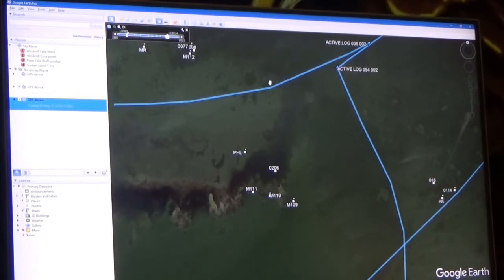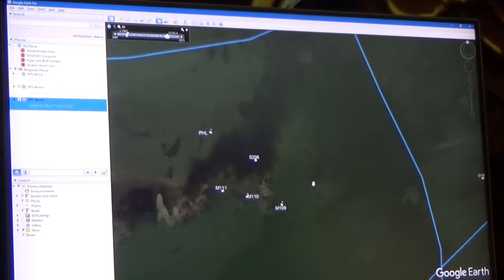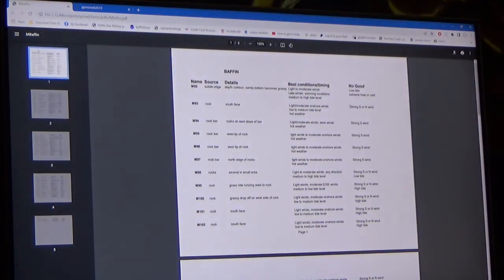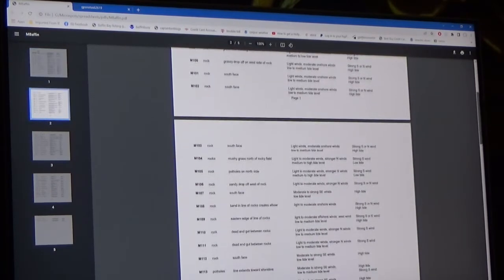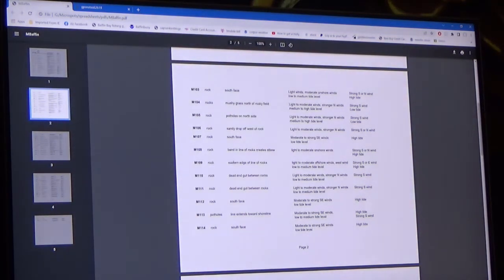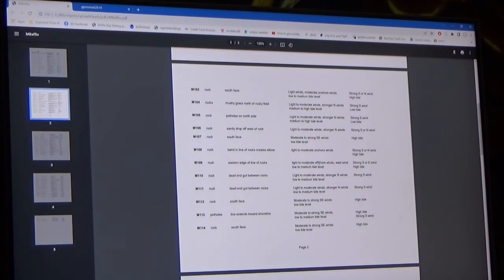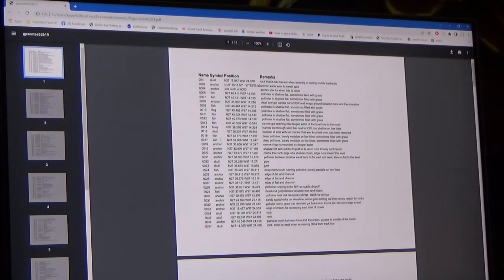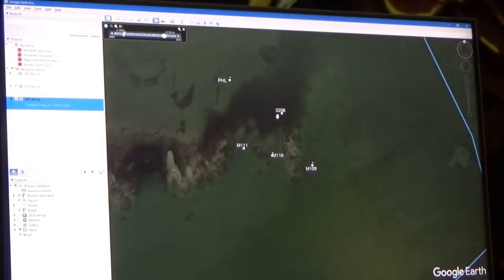MS203+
In this video, the captain describes a product which includes 2 GPS files and associated materials. Kevin Cochran Aug 2022